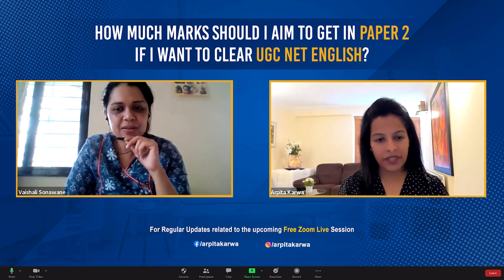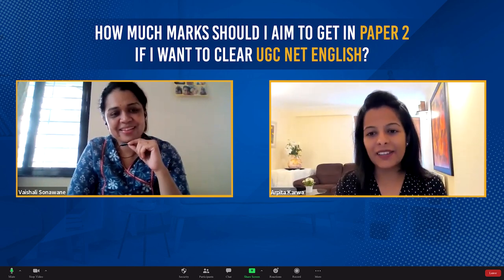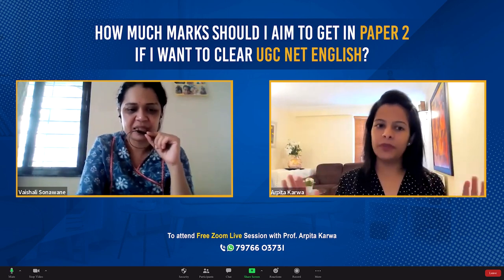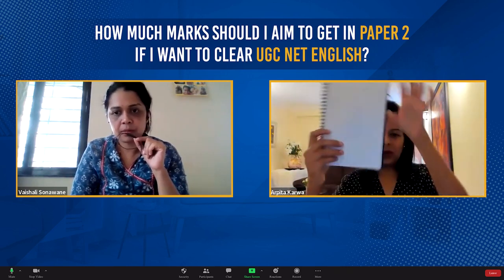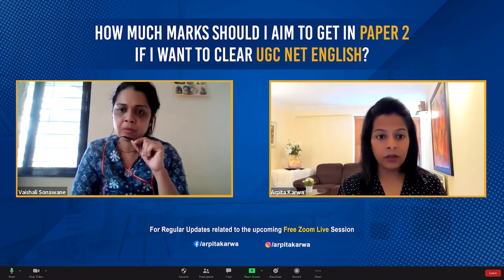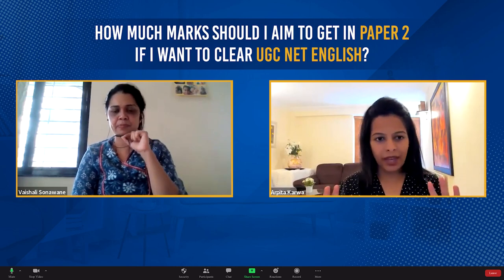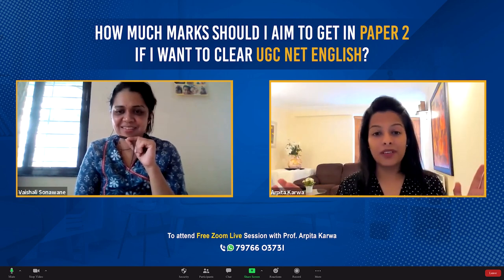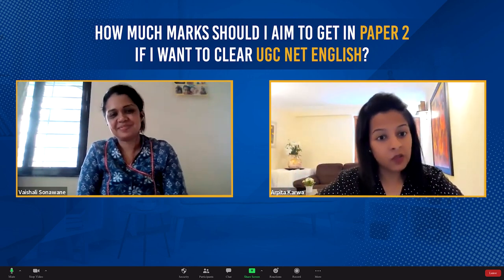How Much Marks Should I Aim To Get In Paper 2 If I Want To Clear UGC NET English Exam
The UGC NET English exam consists of two papers, Paper 1 and Paper 2, respectively. While Paper 1 is a general paper for all aspirants, the deciding factor is generally Paper 2. Out of 100 questions in Paper 2, how many questions should a student aim for? The answers are multiple, so is the confusion.

Tune into this video as Arpita Karwa helps you analyze the past trends and narrow down the number of questions you need for coming out in flying colors!